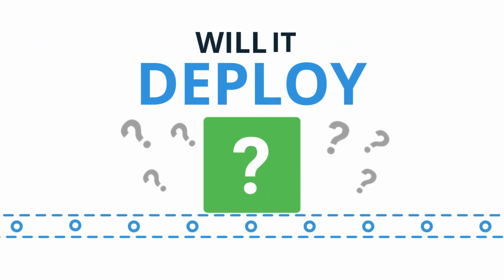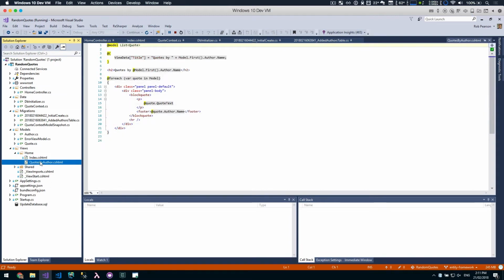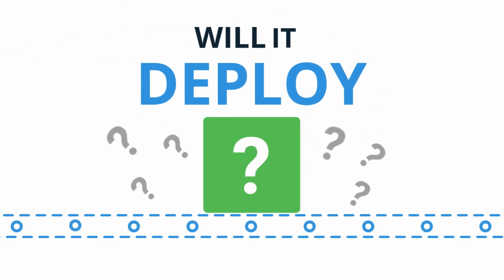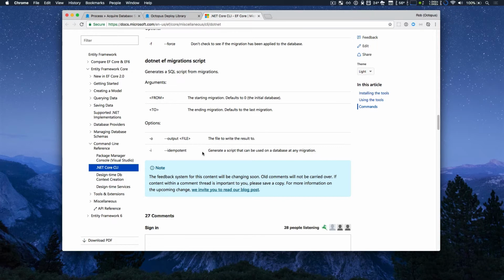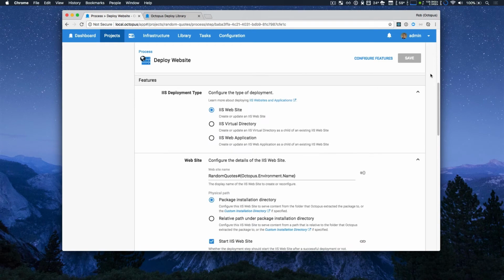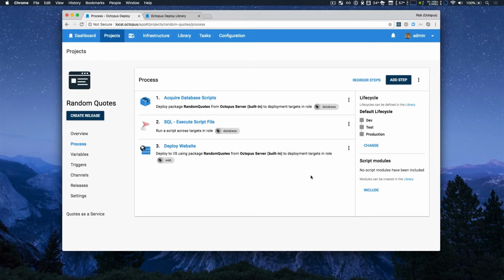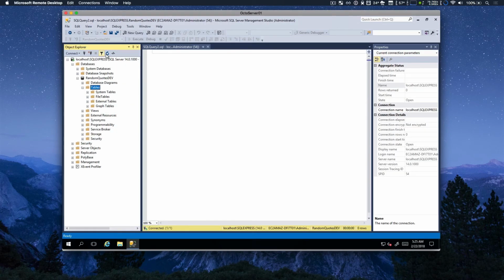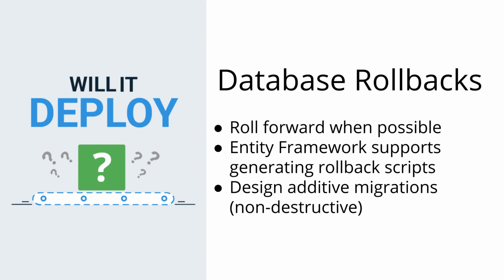Deploying a SQL Server Database with Entity Framework Core - Will it Deploy? Episode 3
Will it Deploy - Episode 3 explores how to automate the deployment of an SQL Server Database using Entity Framework Core.

In this episode, we're automating the deployment of an ASP.NET  web app and it's Microsoft SQL Server database using Entity Framework Core and . We're deploying to an AWS EC2 virtual machine running Windows Server 2016 and SQL Server 2017.

** Links **